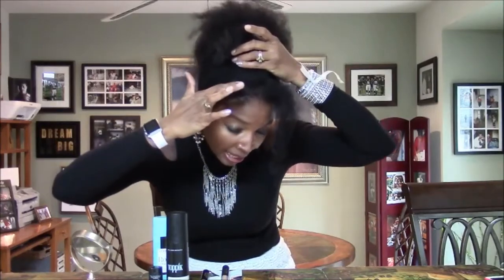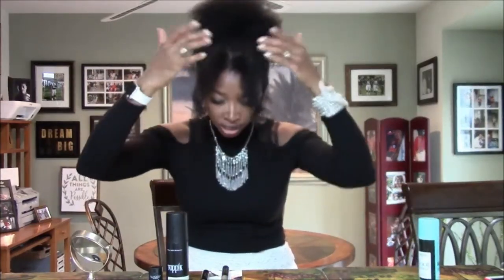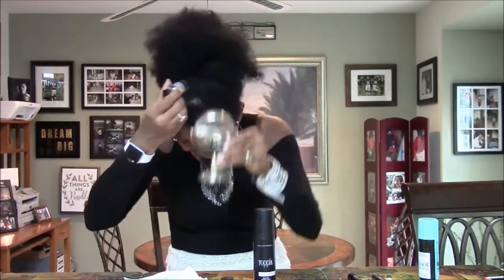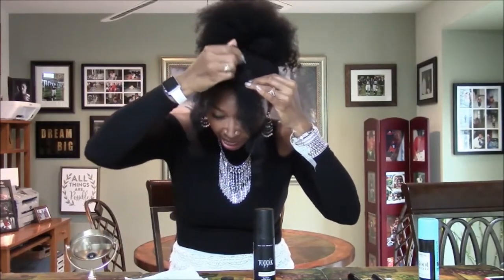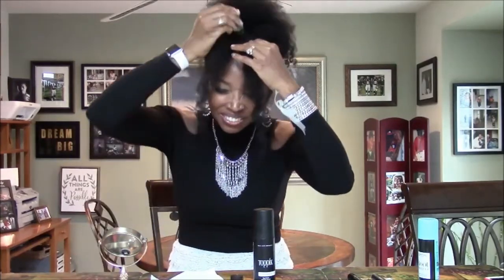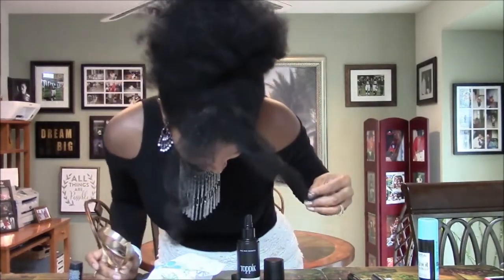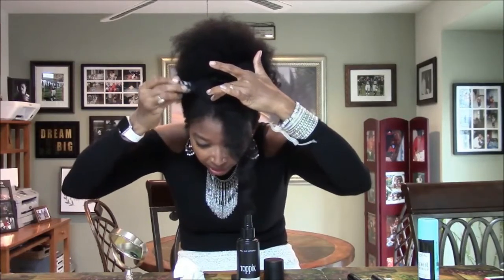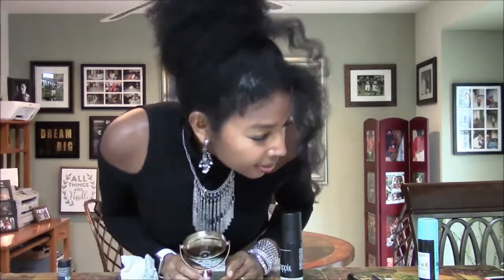Does Toppik Really Work for Thinning Hair & Edges?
When you wear your hair in an afro, your hair is rarely parted.  However, when you decide to try an updo, and do a part or two, you see things you have never noticed before, especially if your roots are mostly gray!  LOL Anyway, I noticed a little thinning mixed in with my graying hair, so I decided to give Toppik a try along with my usual root concealer.  Tune in to laugh as I awkwardly try to apply it and follow all of the recommended steps.  This is the first real attempt, so I will follow-up if necessary to make sure I give a fair review of the product line.